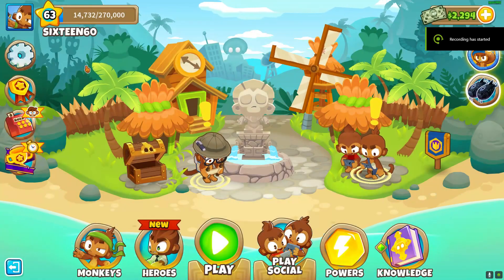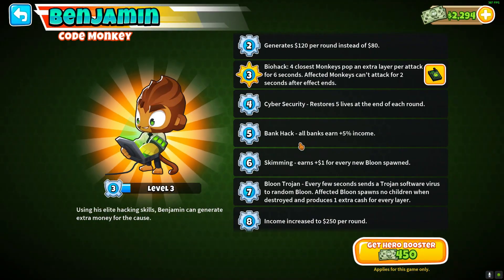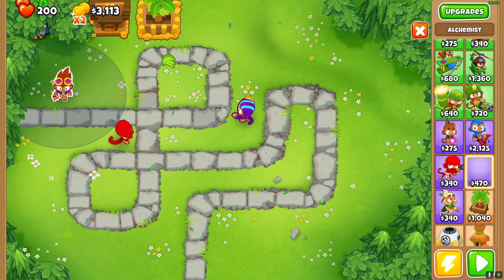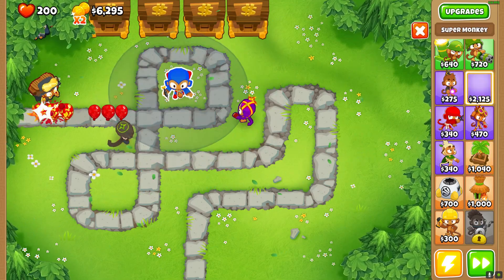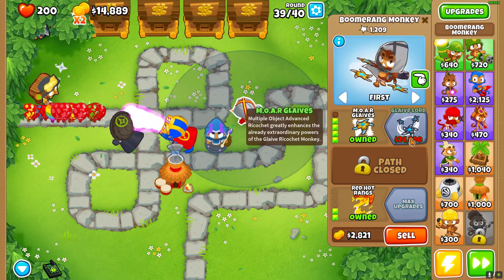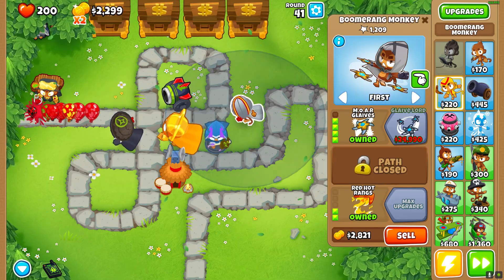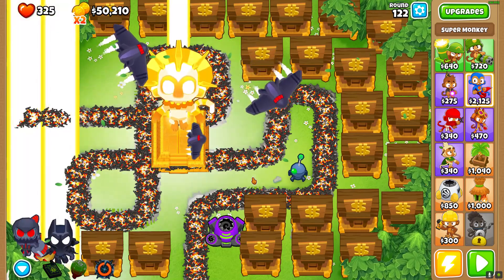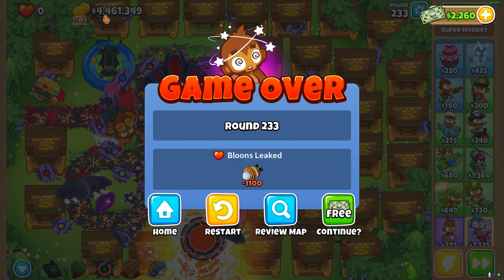Bloons TD 6 | Vengeful Tower Speedrun (Plus how many rounds it can reach)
I tried to see how fast I can get the Vengeful tower. How fast?